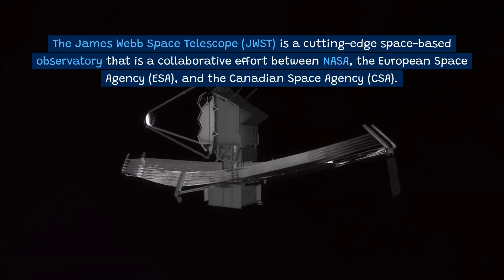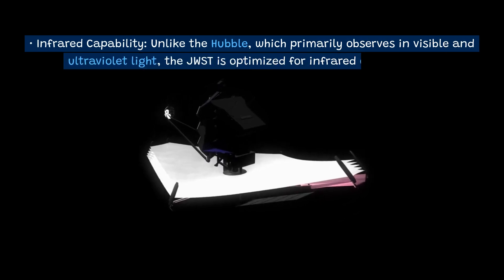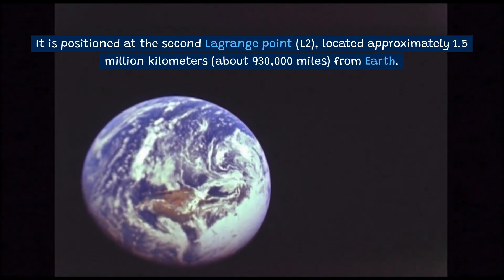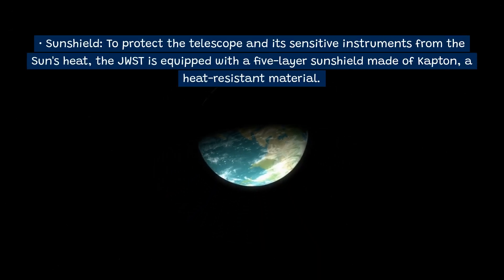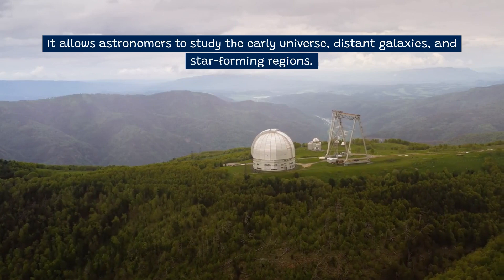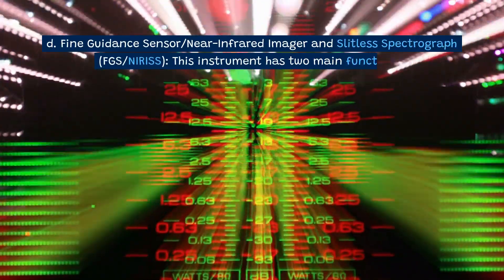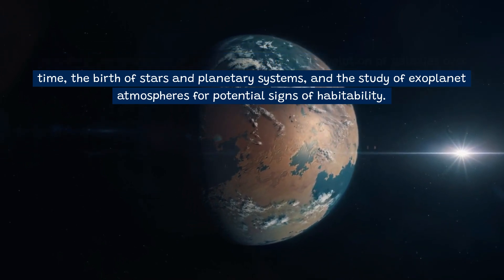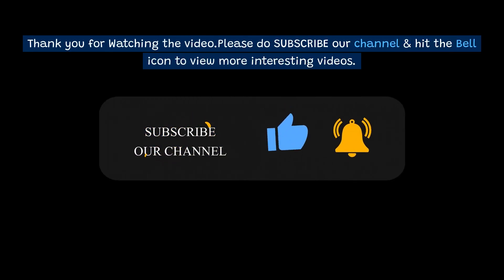The James Webb Telescope: A New Era of Astronomy